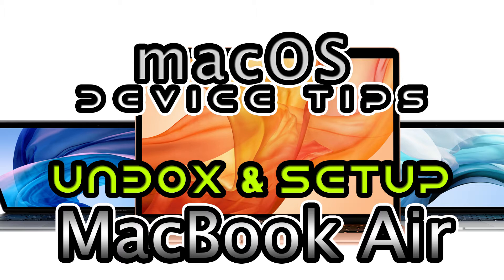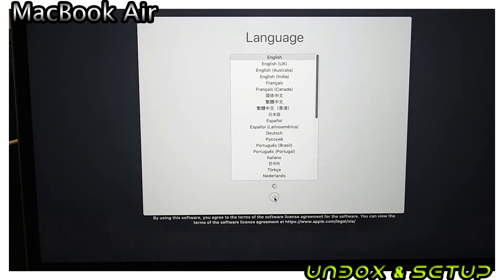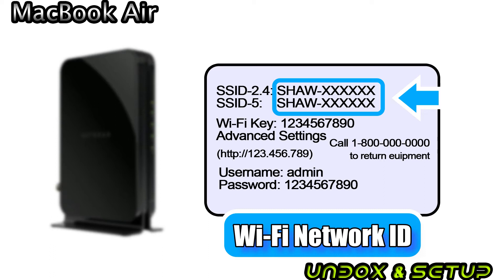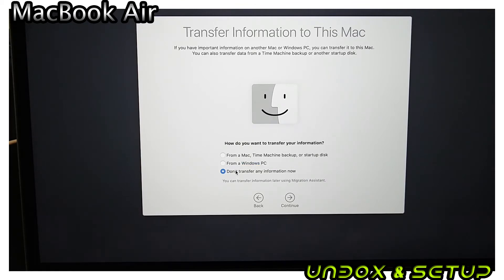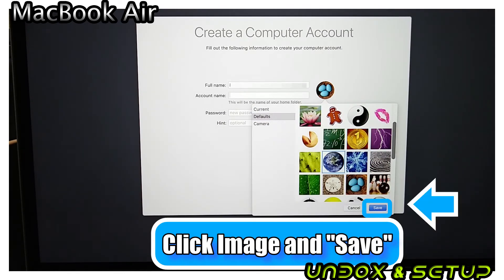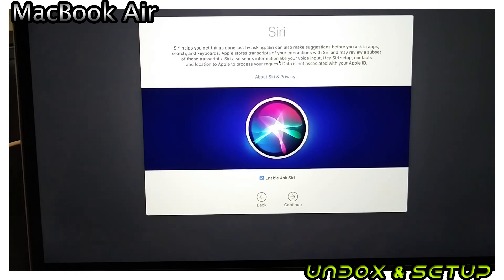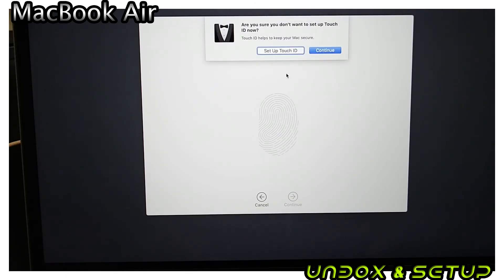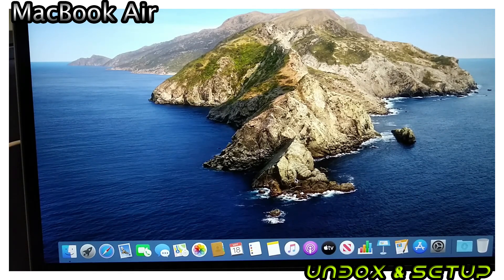How to Set Up New Macbook Air PC | macOS | 2020 | First Time| Step by Step Guide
Are you switching from Windows laptop to Apple Macbook Air?  PC is an essential tool for us to communicate in Zoom, Google Meet, or Skype.  Now is the perfect to upgrade from an old laptop, but the initial setup can be overwhelming.  If you are not confident to go through the brand new setup, please watch my video as a guide.

🔽Video Chapters チャプターリスト
0:00  Intro | イントロ
0:48  macOs Initial Setup | macOSの初期設定

◇Opening & Ending Clip Music
brightening.mp3 & haveastroll.mp3

◇Movie Clip Photo
Photo by Andrea Piacquadio from Pexels